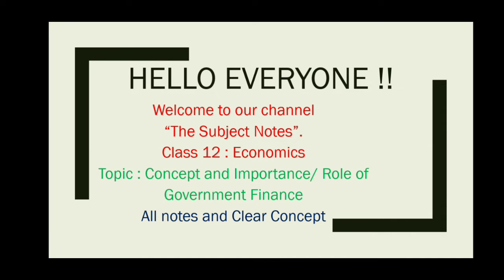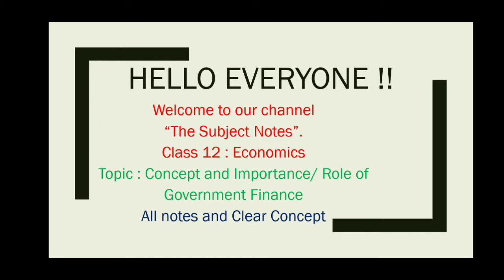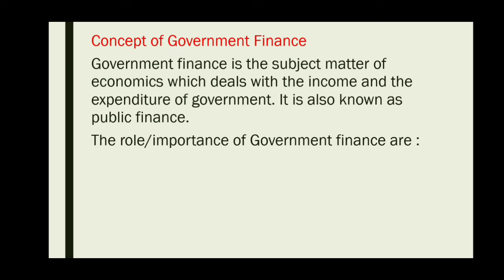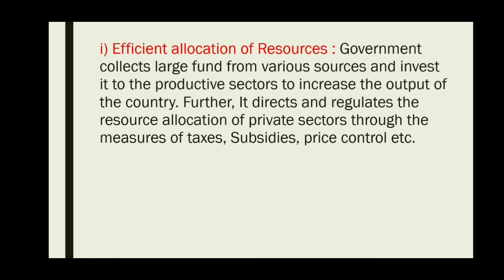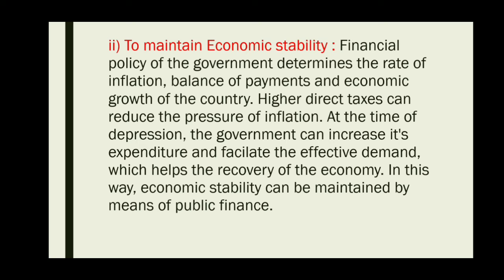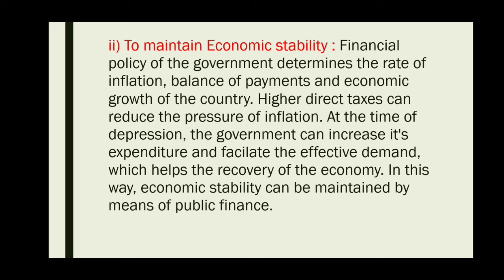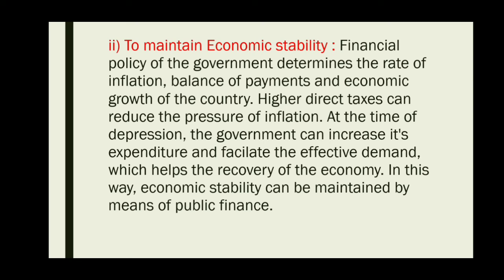Class 12 Economics Government finance and its importance